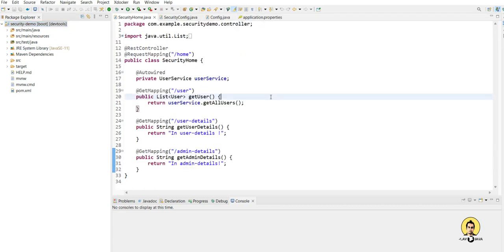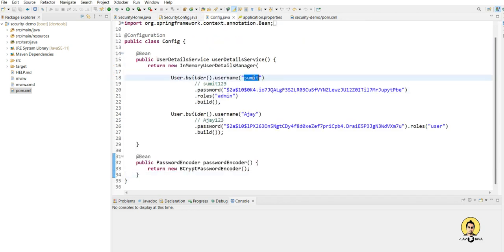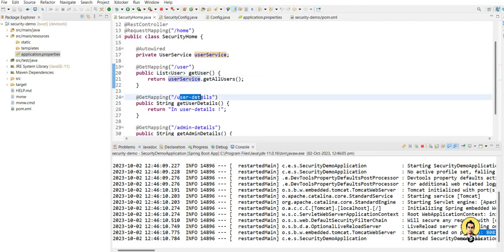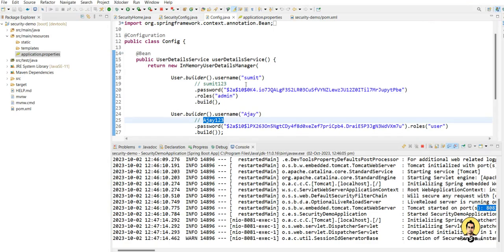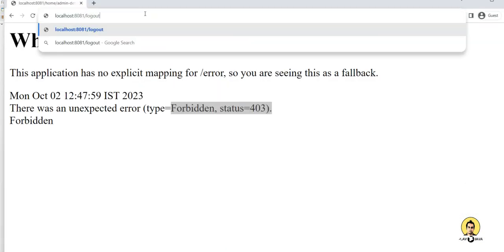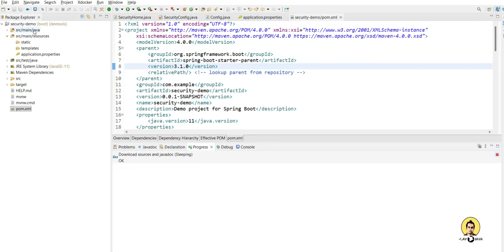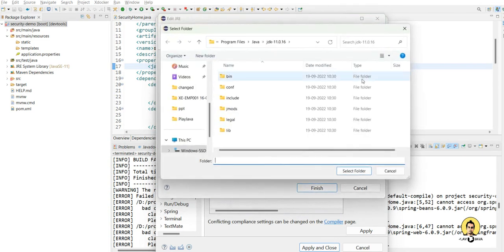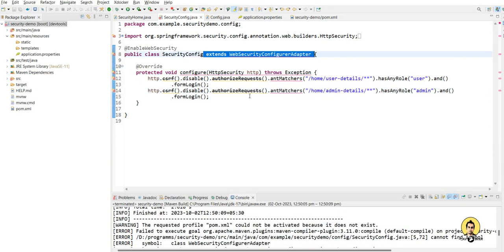Hands-On Spring Security with the Latest Spring Boot | Spring Security Tutorial: Spring Boot 3.1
Hello Developers,

Welcome to our latest tutorial on Spring Security with the cutting-edge Spring Boot 3.1! In this video, we dive into the most up-to-date and powerful security features available for Java applications.

Spring Security is an essential part of securing web applications, and with Spring Boot 3.1, it has evolved to offer even more robust and efficient solutions. Whether you're a beginner looking to establish secure authentication and authorization or an experienced developer seeking to leverage the latest enhancements, this tutorial has you covered.

Our comprehensive guide covers key topics:

Setting up a project with Spring Boot 3.1.
Configuring Spring Security to meet your application's unique requirements.
Implementing user authentication and authorization with the latest best practices.
Exploring the newest features and improvements introduced in Spring Boot 3.1.
Demonstrating secure REST API development.
By the end of this video, you'll be well-equipped to secure your Java applications effectively using the most recent Spring Security and Spring Boot features. Don't miss out on staying at the forefront of application security. Let's get started with the latest Spring Boot and Spring Security updates!